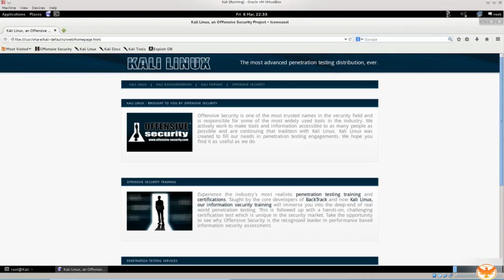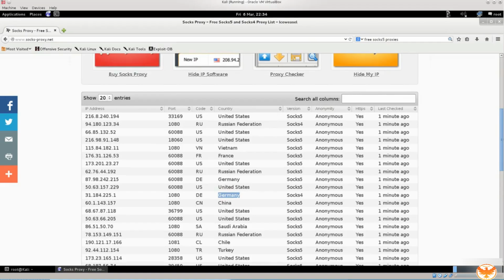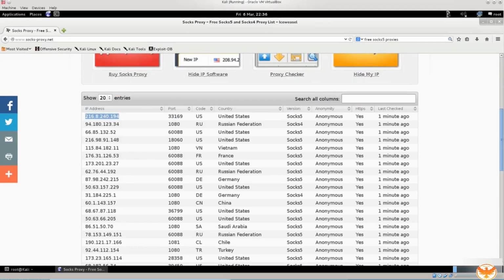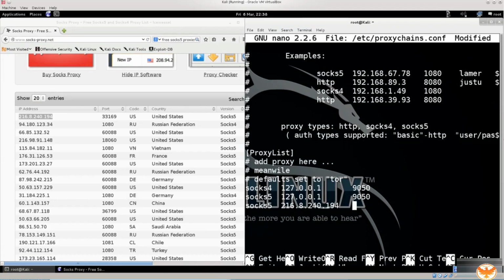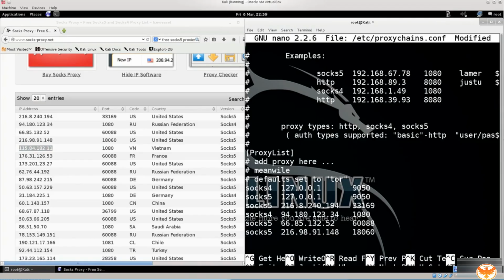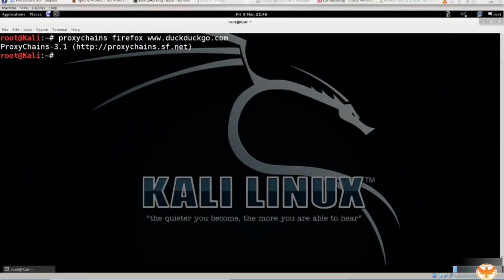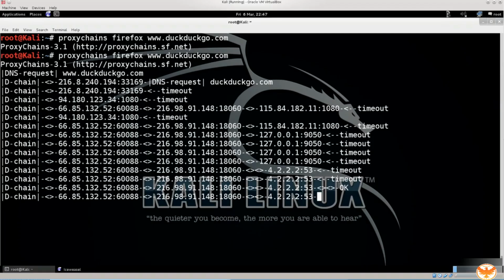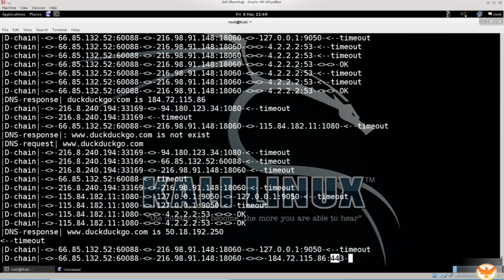Proxy Chins Configure Kali Linux Part - 3